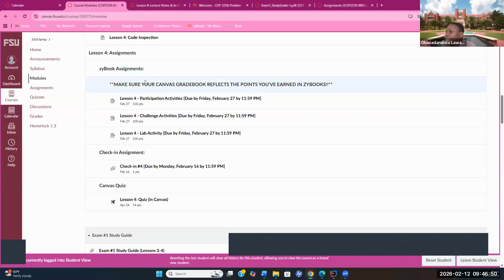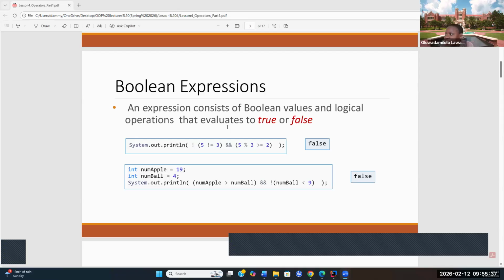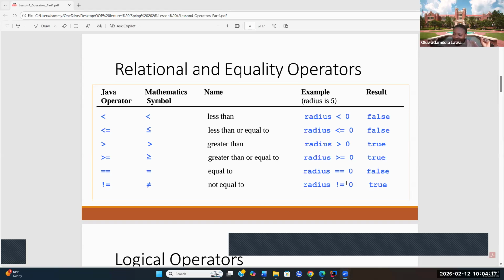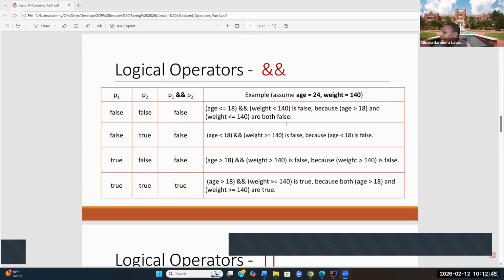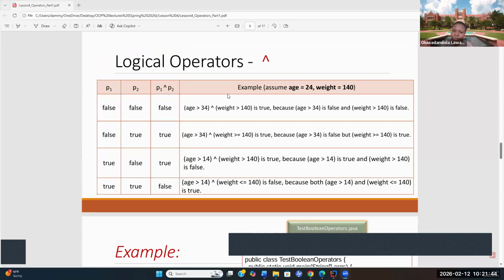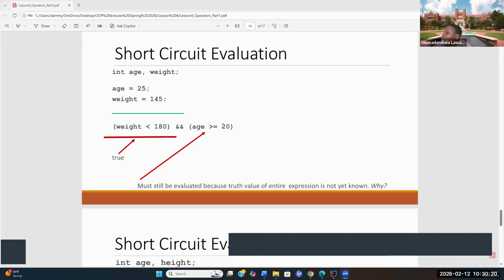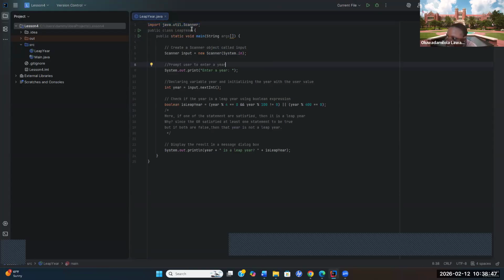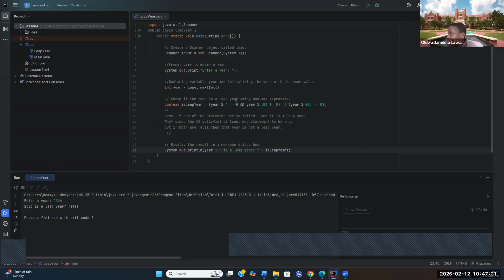Object-Oriented Programming using JAVA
Topics:
Boolean expressions
Operators (Logical, Relational, Equality)
Short-Circuit Evaluation